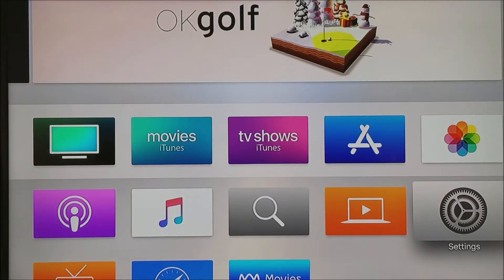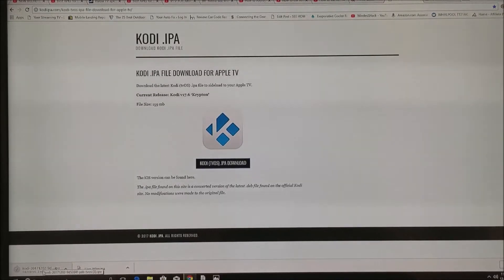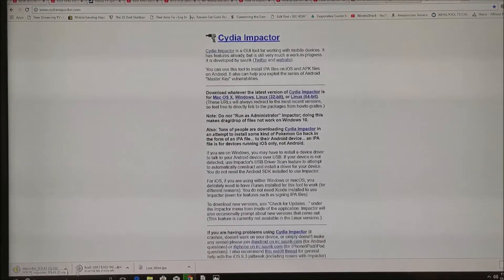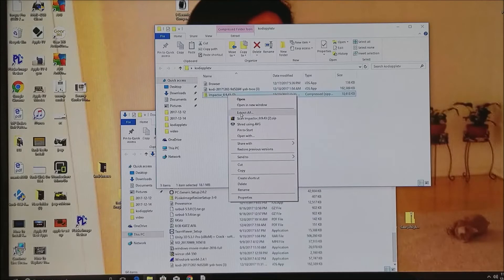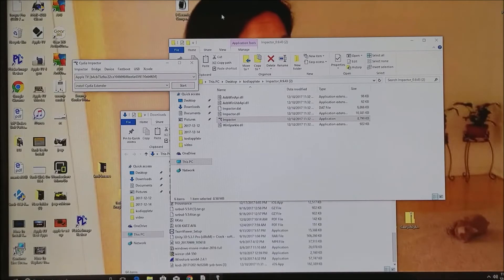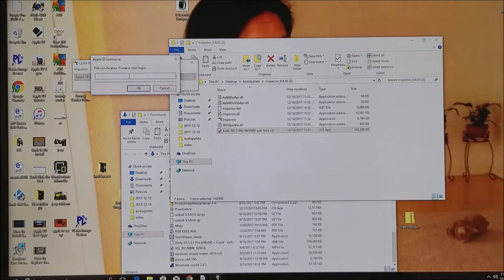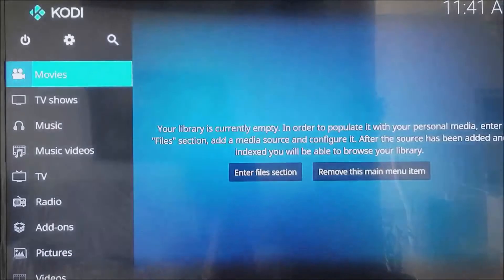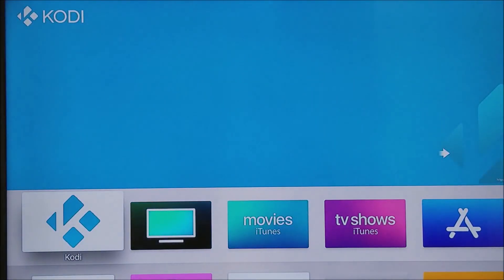How To Install Kodi On Apple TV Guide This Program Is Having Issues And Might Not Work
How To Install Kodi On Apple TV Guide